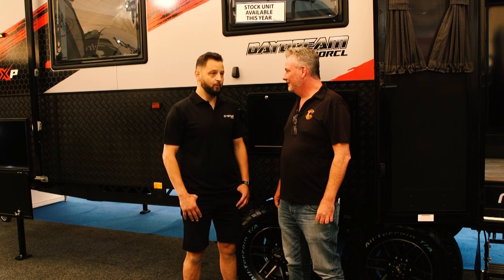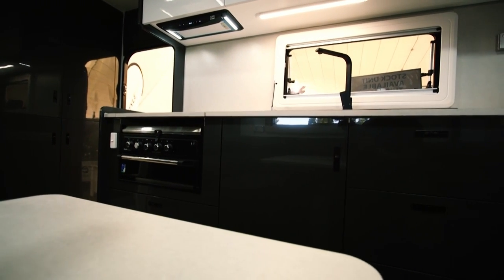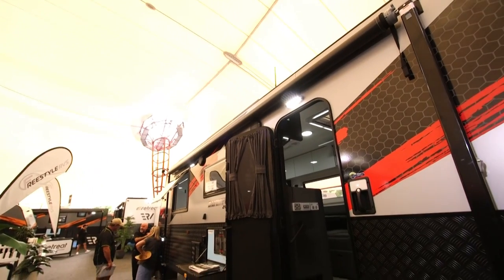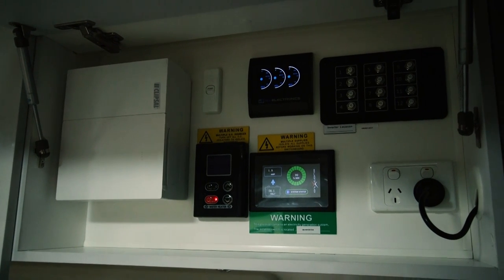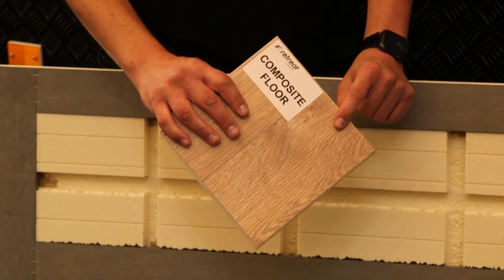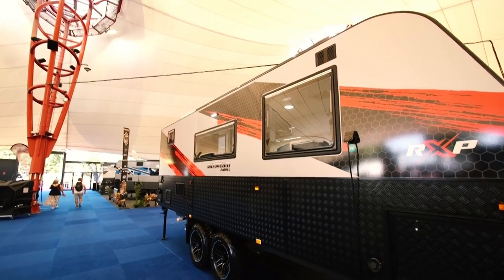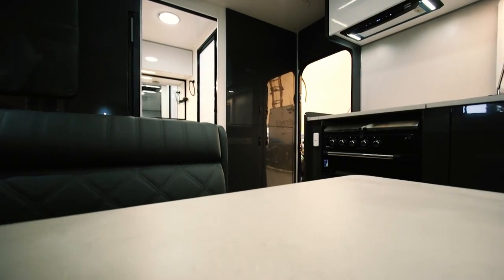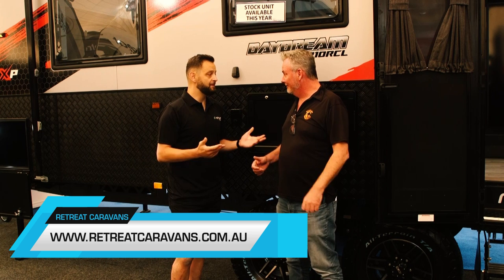2023 Retreat Daydream - The Best of Both Worlds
Get ready to turn heads on your next adventure with Retreat Daydream - the off-road caravan that delivers both performance and style! 🤩🚐💨

Experience the best of both worlds with a caravan that can handle any terrain